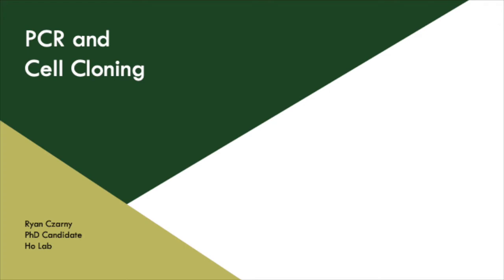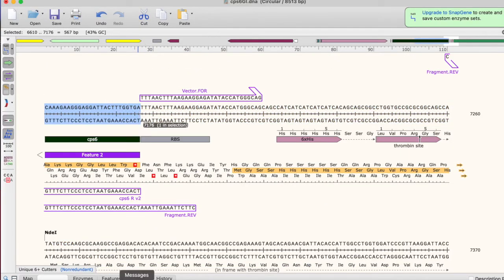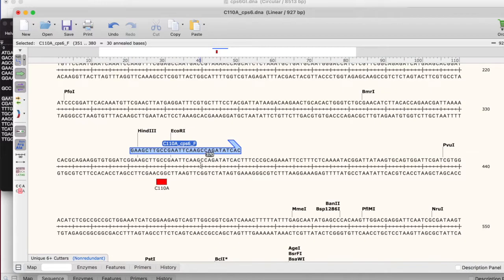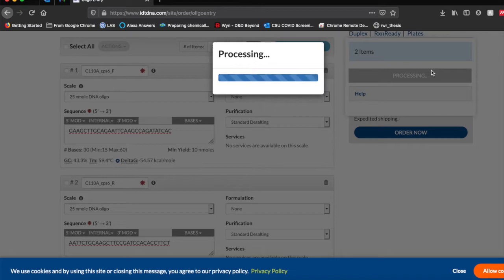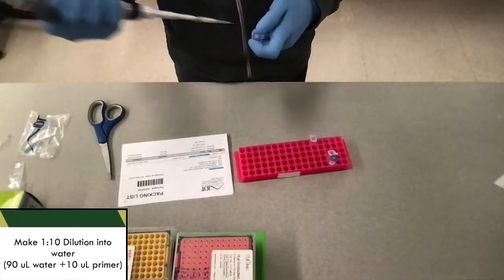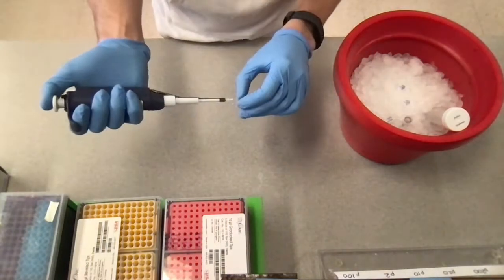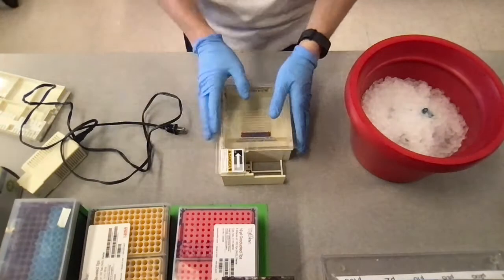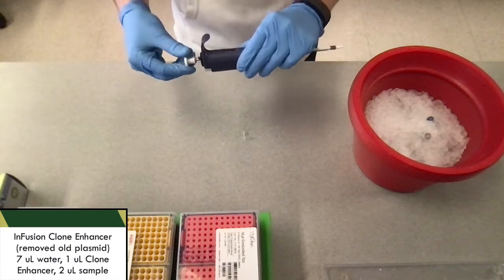PCR and Cloning | CSU BMB Exploring Biochem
Join Ryan Czarny as he walks through a PCR Reaction and cloning the products into cells for sequencing and expression.

Exploring Biochem is a subcommittee of the CSU BMB IDEA Committee whose goal is to increase research exposure and allow students to opportunity to learn techniques used in the field.